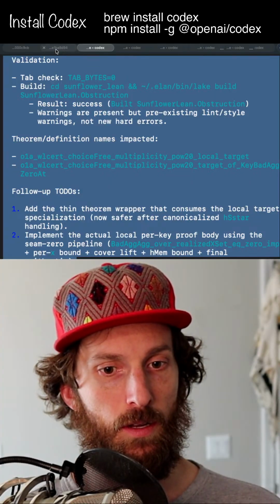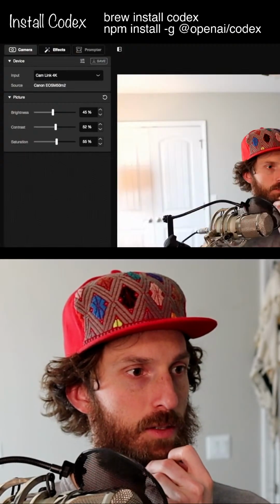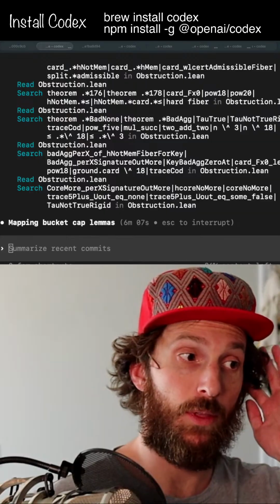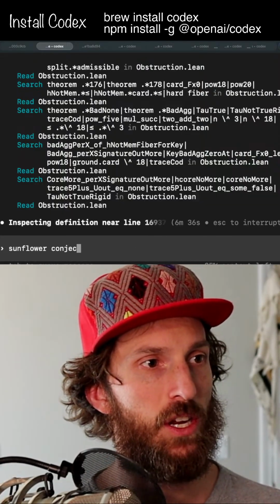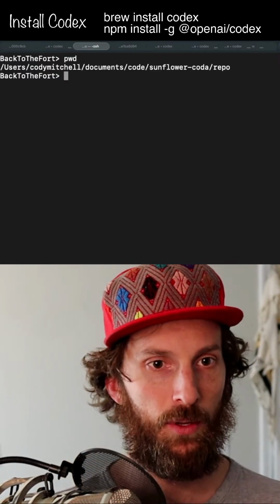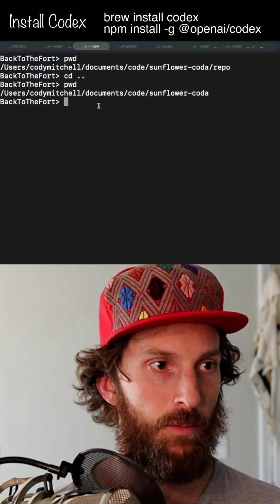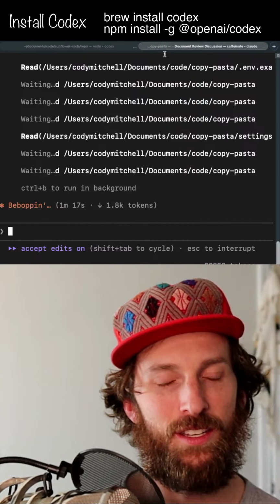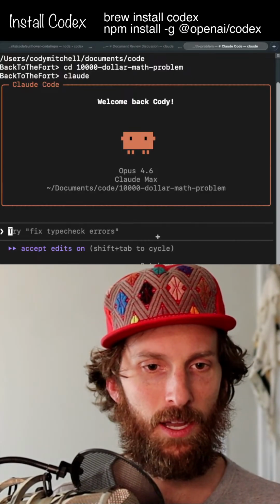Codex 5.3 Release Day | Fractal Residue Frontier Research Live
Today’s stream is a live research session with the Fractal Residue Research Group, working at the frontier of mathematics, combinatorics, and emergent structure.

This session features Codex 5.3, released today, used directly inside an active research environment. We’re applying it to ongoing work in additive combinatorics and proof engineering, including live interaction with formal systems, structured search, and evolving mathematical constraints.

The stream explores:
• Frontier mathematics in motion
• Proof engines and discovery workflows
• Fractal and residue-based structure tracking
• How constraints propagate and collapse
• Human–machine collaboration in real research

Rather than presenting finished results, this stream shows the process itself as it unfolds—how structure forms, how obstructions appear, and how new tools like Codex 5.3 integrate into serious mathematical work on day one.

You’re watching research at the moment it becomes instrumented.